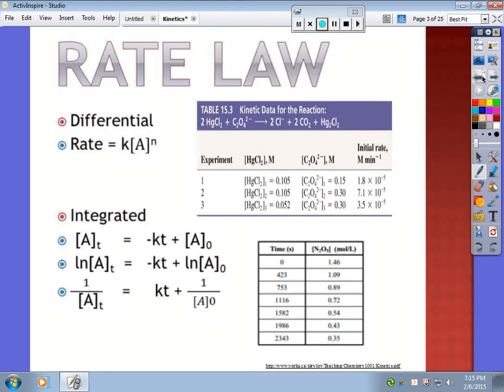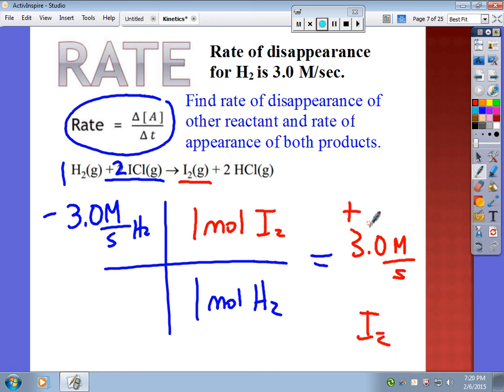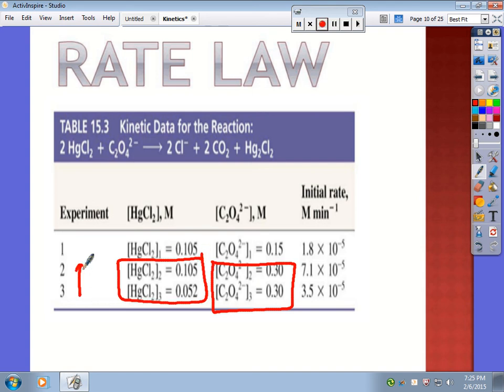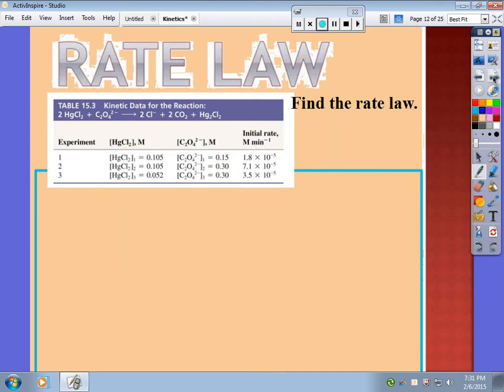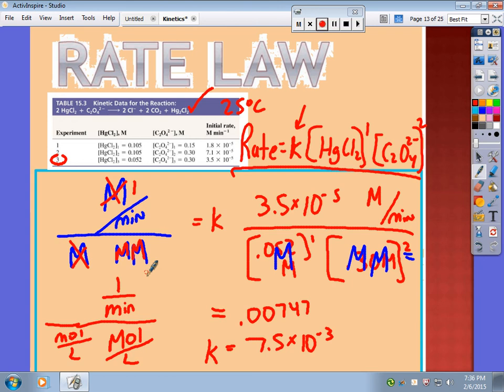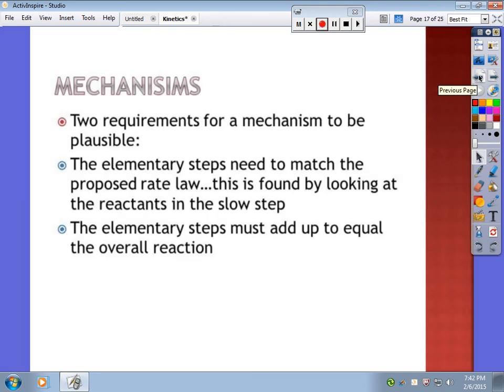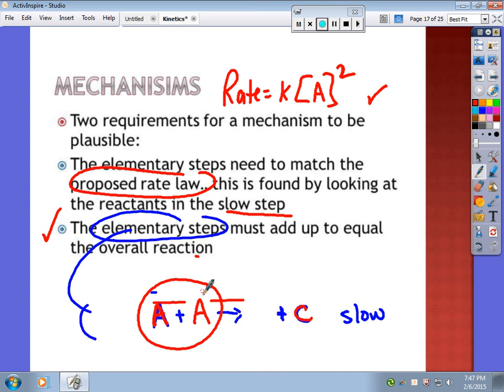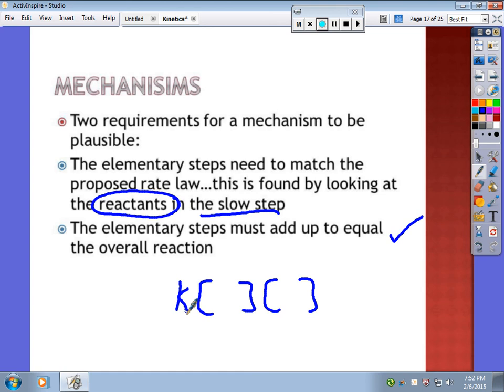Kinetics Test Review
A brief overview of the difference of rate and rate law...reading tables to determine which type of problem should be worked and actually solving a rate, rate of disappearance/appearance using stoichiometry, and rate law (differential) using different experiments to find the rate law, overall order, and the rate constant.